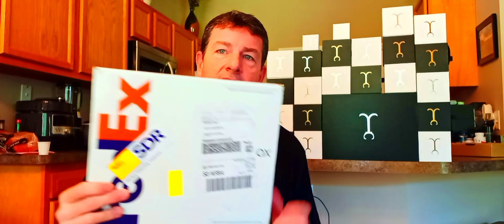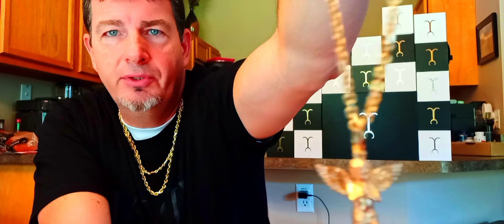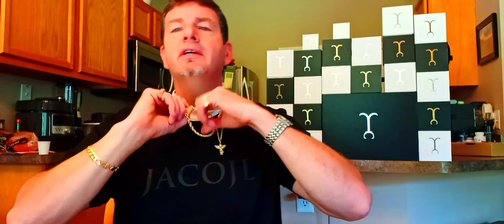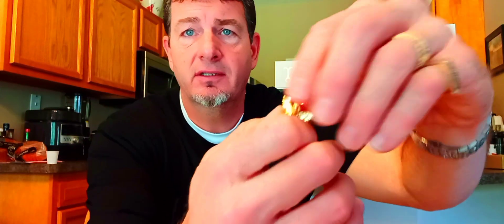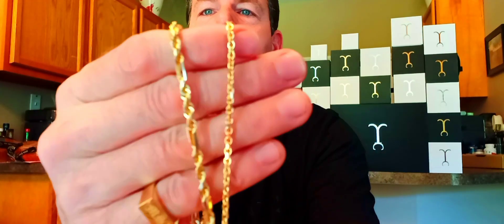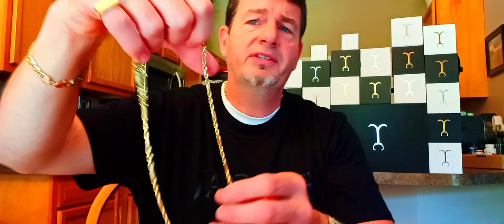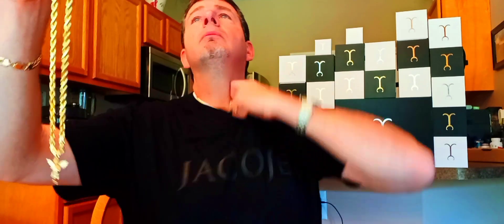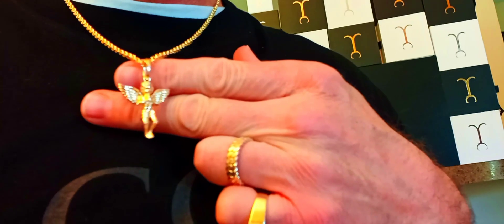Jacoje Link Chain